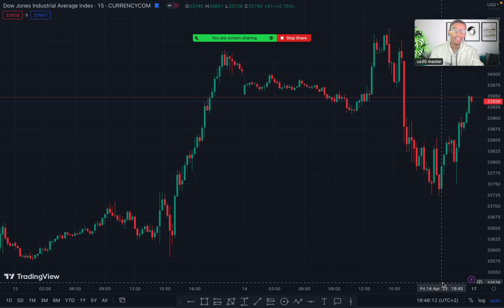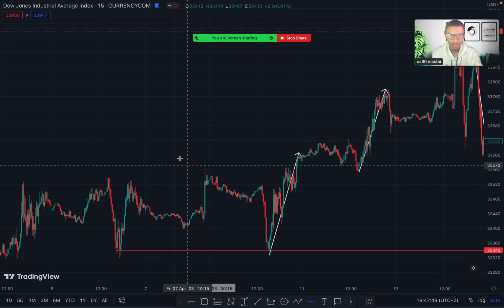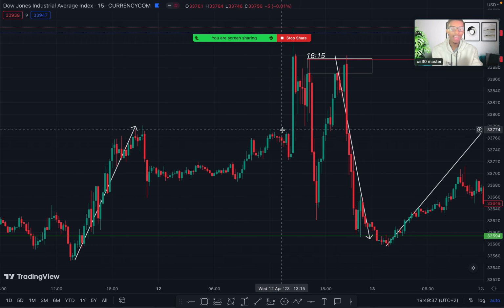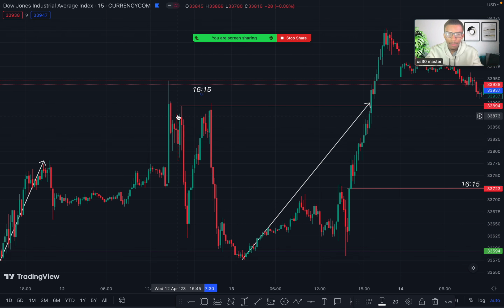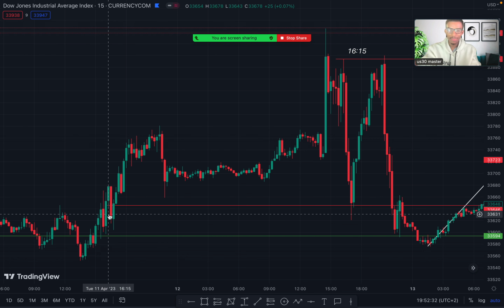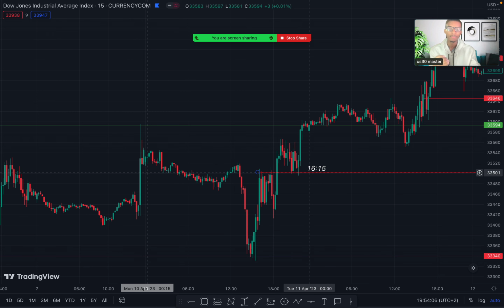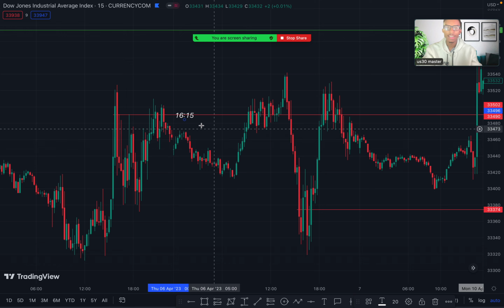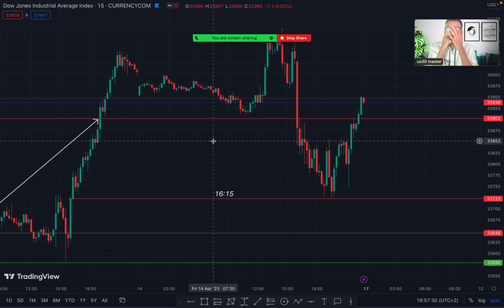TIME ZONE TRADING STRATEGY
Open an Account with EXNESS and start trading today.